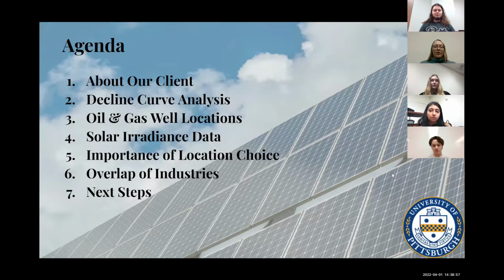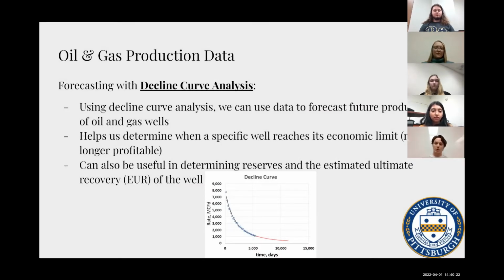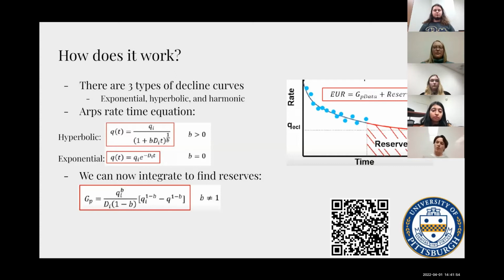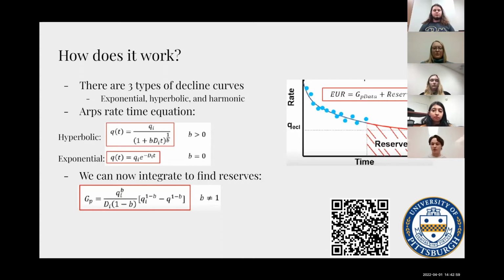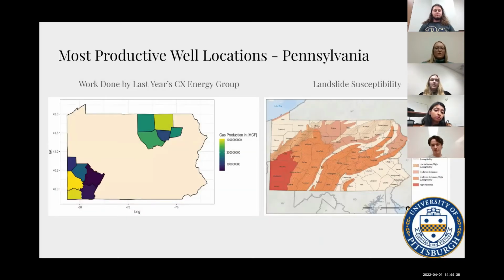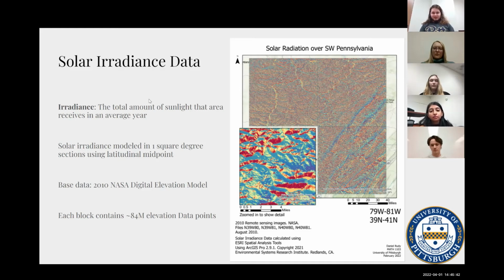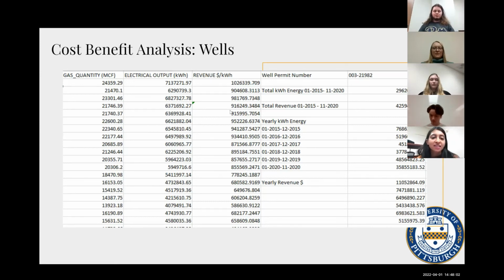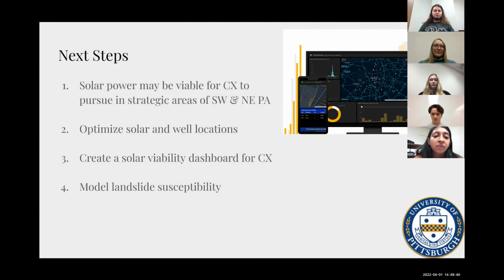Solar Power in the Oil & Gas Industry - MAA Student Presentation